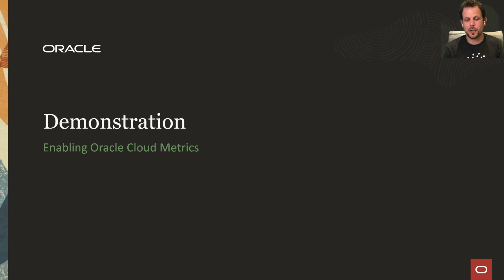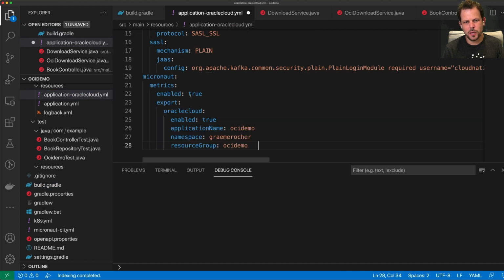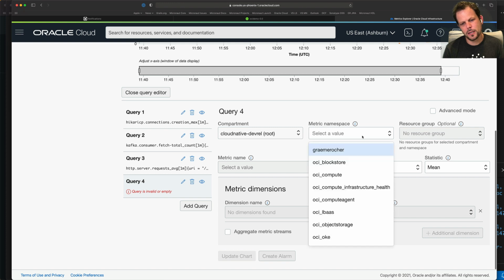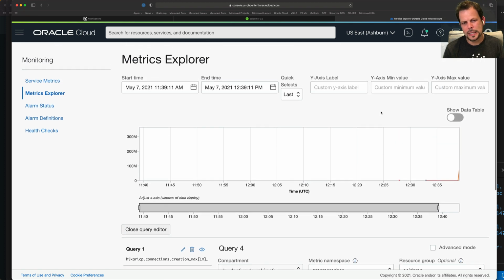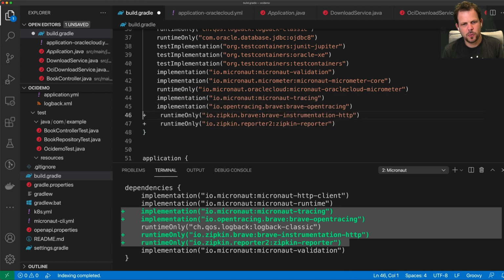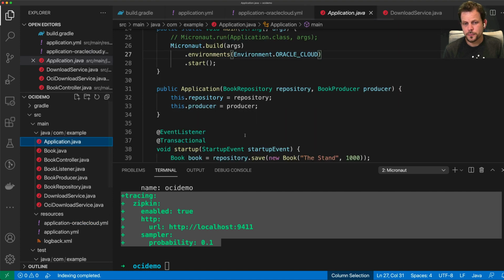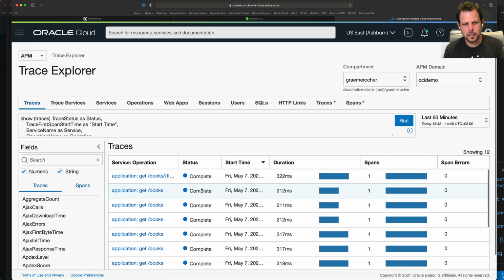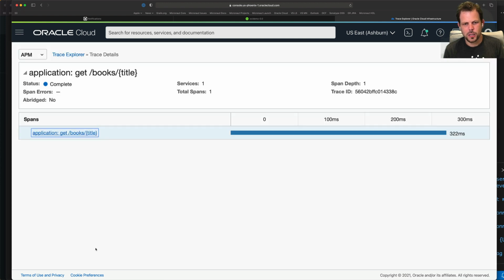Using Oracle Cloud Application Performance Monitoring with Micronaut® & GraalVM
Video explaining how to use Oracle Cloud Application Performance Monitoring (APM) in a Micronaut application.